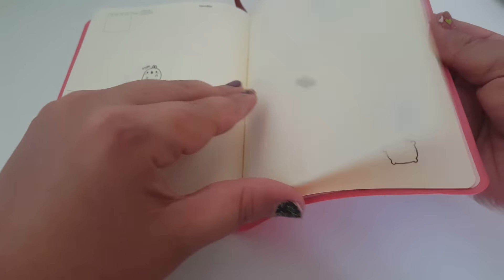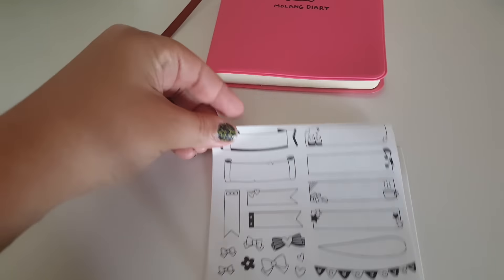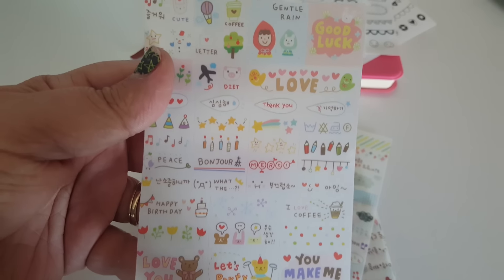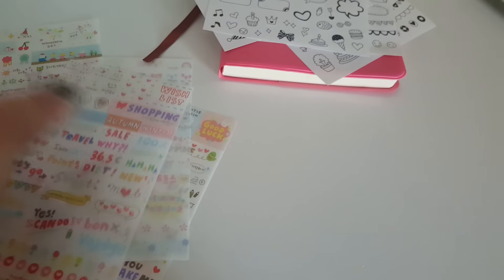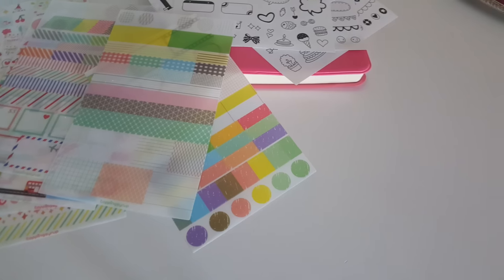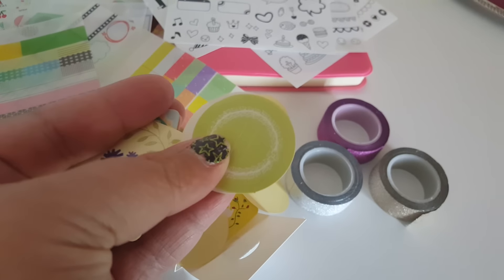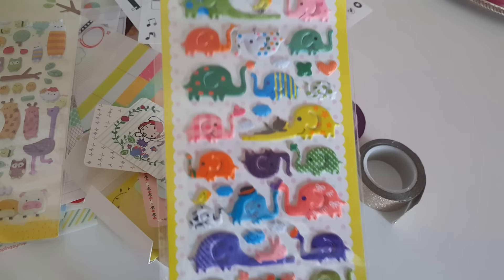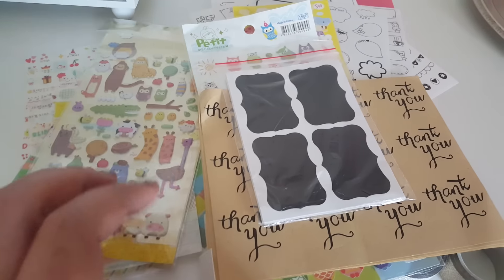My First AliExpress Stationary Haul (CLOSED)